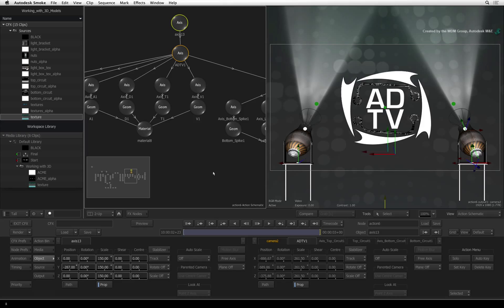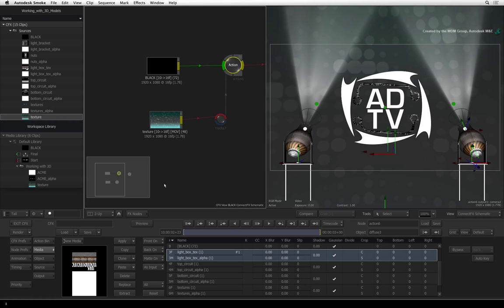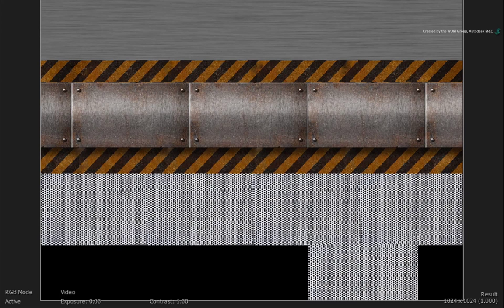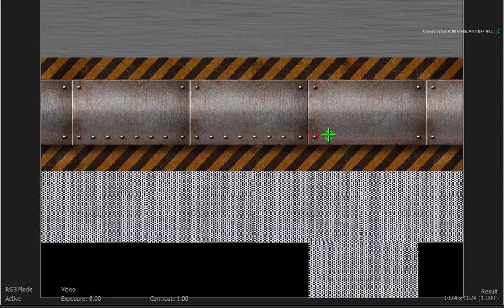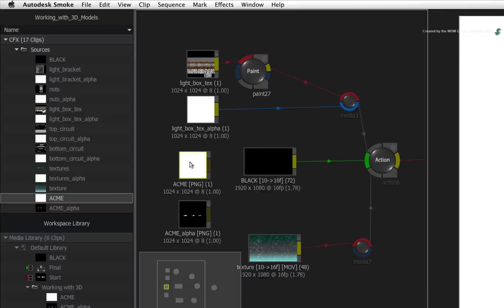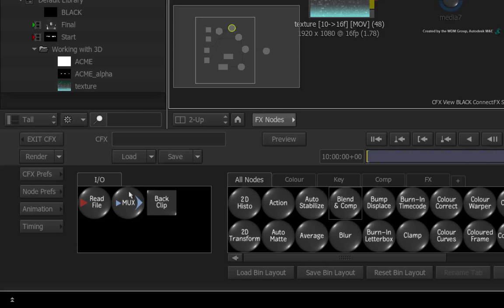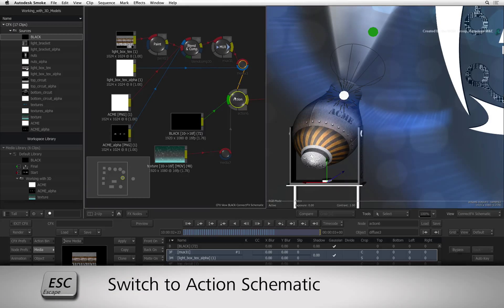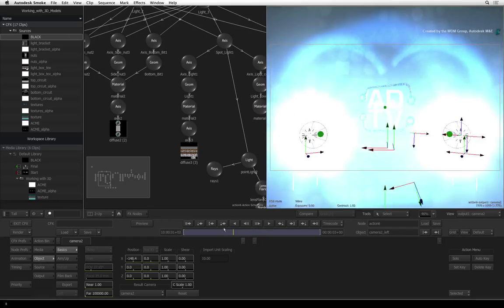Working with 3D Models: Painting on Texture Maps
Level: Intermediate
Recorded in: Autodesk Smoke 2013 Extension 1

Learn about working with an FBX 3D Model into Autodesk Smoke.

In part 4, we extract the texture map of the spotlight model out of Action in order to do some painting touch ups as well as add more elements on the texture.

We also adjust the texture to better fit it around the model.